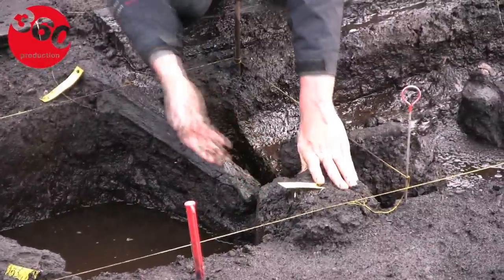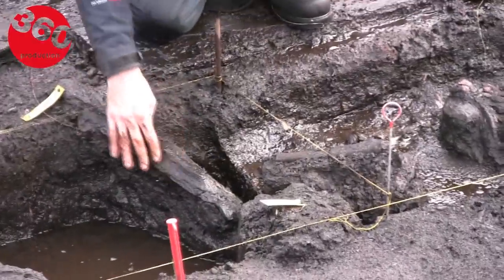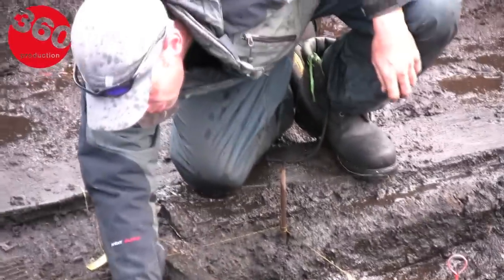Digging For Britain: Behind The Scenes at Geldeston